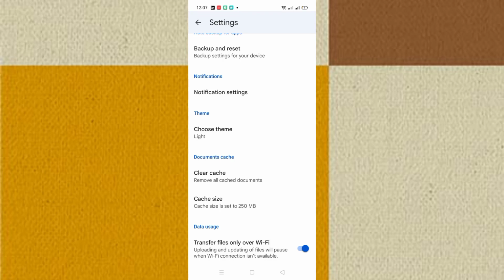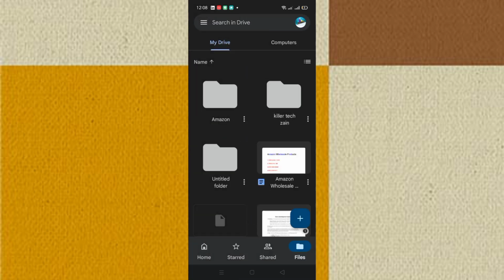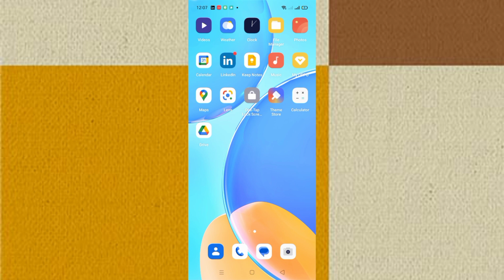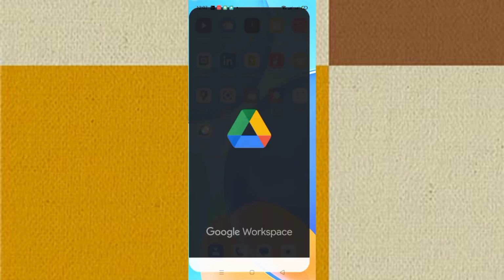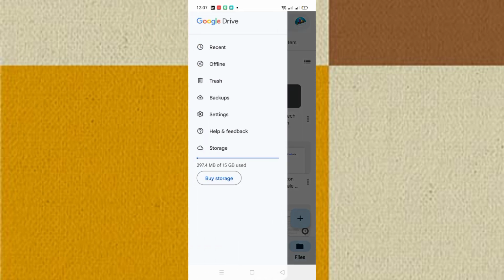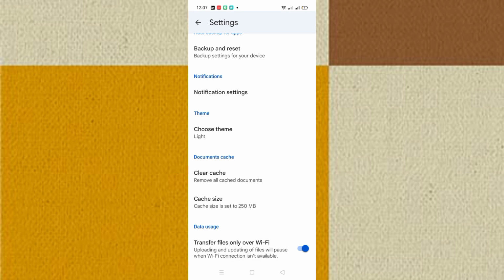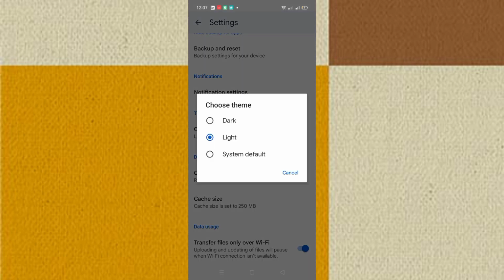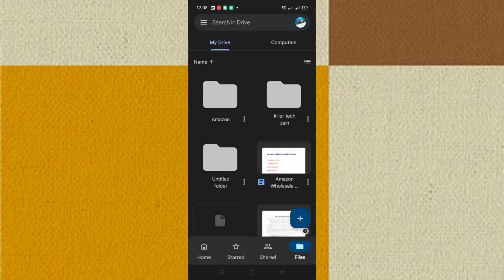how to apply /Enable dark Mode/ Dark them in Google drive |Apply dark Mode/dark them on Google drive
Welcome to our tutorial on how to apply /Enable dark Mode/ Dark them in Google drive ! In this video, we will be discussing how to Enable Dark Mode on Google drive , Apply dark mode on Google drive , and how to apply /Enable dark Mode/ Dark them in Google drive in just 1 click.

complete google drive playlist link